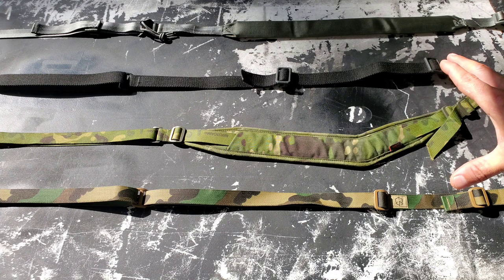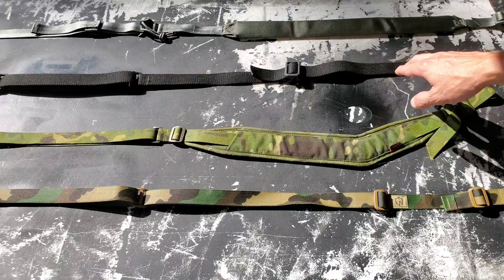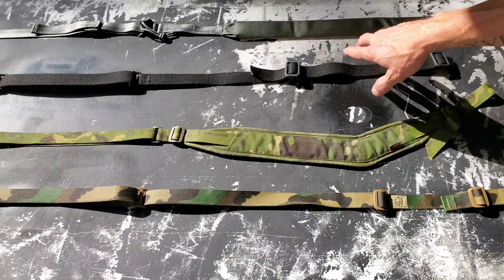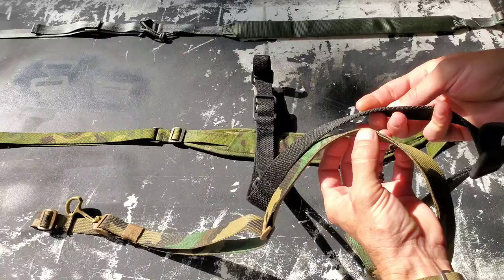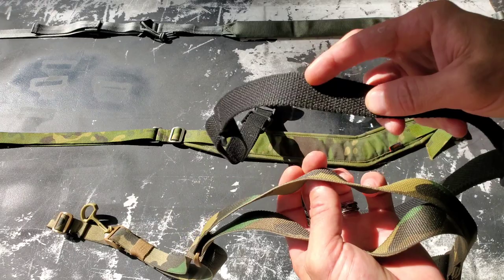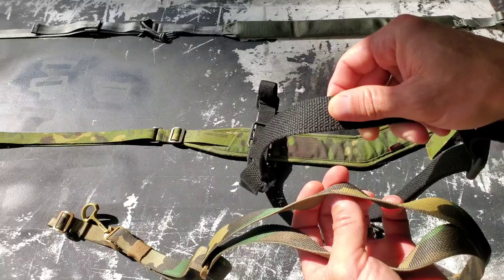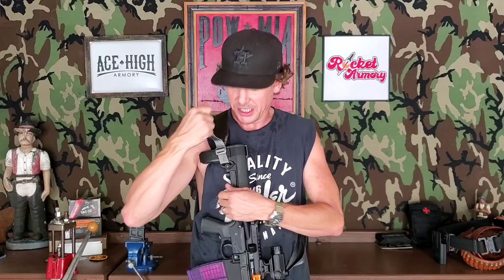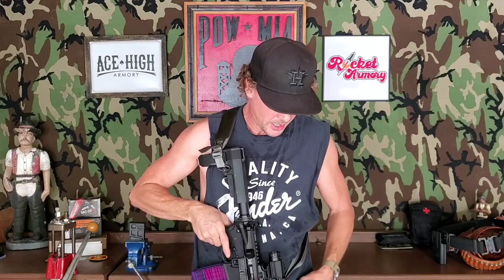Sling Comparison: Viking vs Vickers vs Lunar Concepts Contour vs Edgar Sherman Design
A look at four different slings, and their materials, design, and function.
Yes, there are many others out there, but these are the four I have on hand.